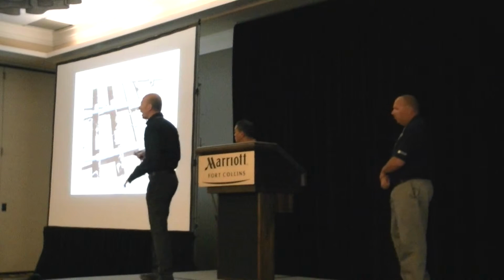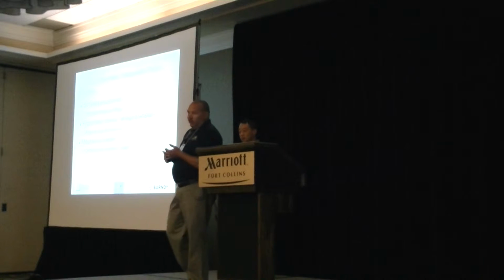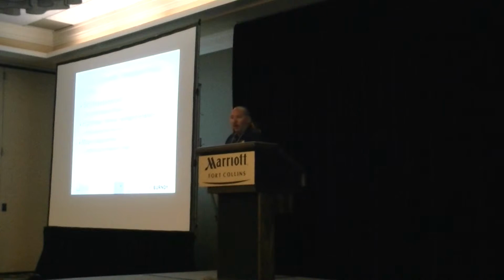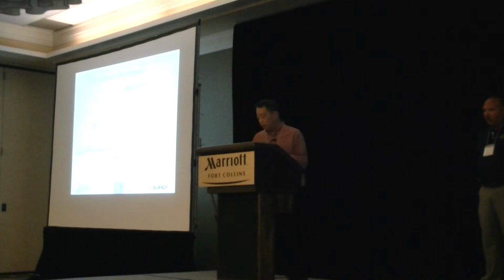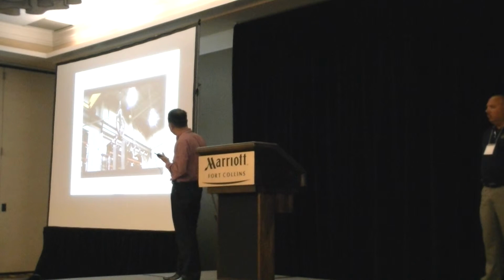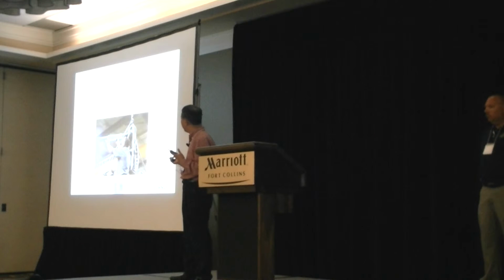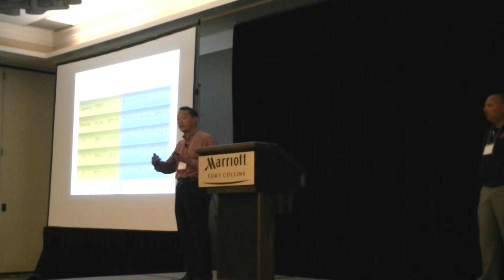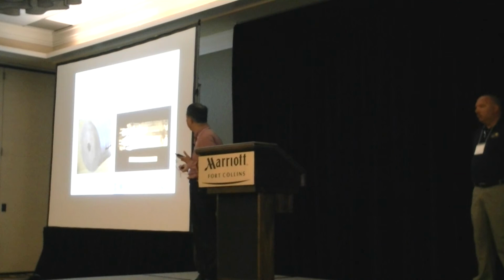Testing and Validation of Implosive Splices - 2014 EDM Conference